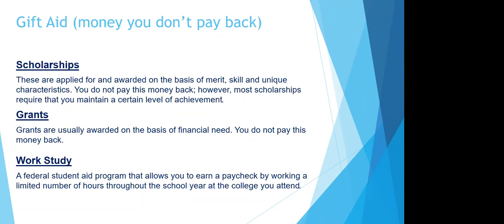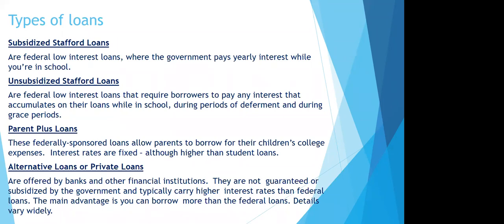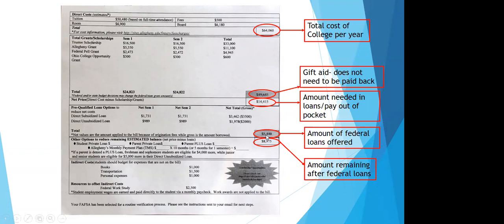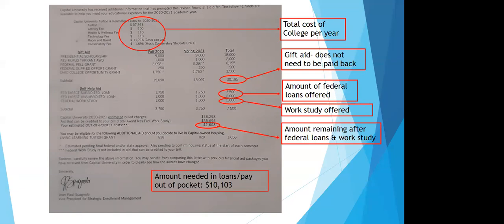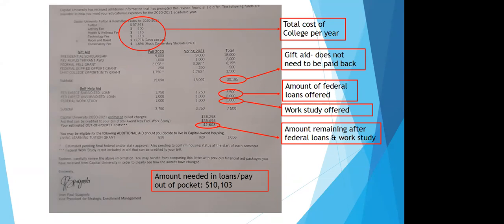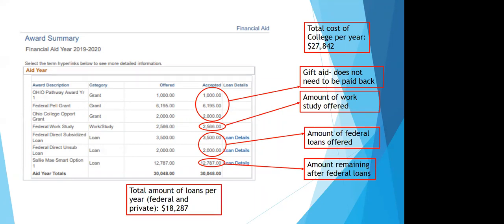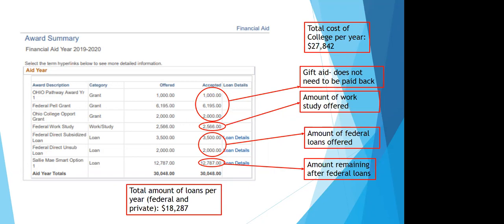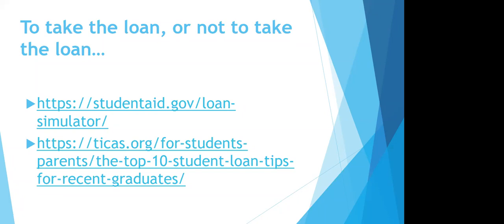Decoding Financial Aid Awards: College Crash Course 6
College Crash Course Lesson 6: Learn from Whetstone IKIC and School Counselors about how to decode different types of aid and information that colleges give you on a Financial Aid Award Letter.  Learn how to compare different types of letters so that you get the best deal and make the right financial decisions for you!

Original Air Date: 2/10/2021 (Live Presentation)